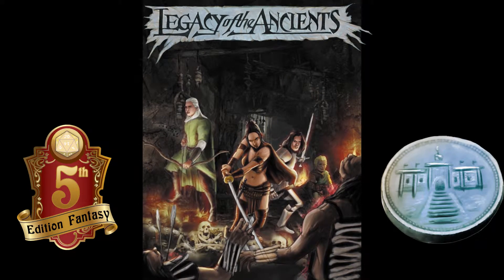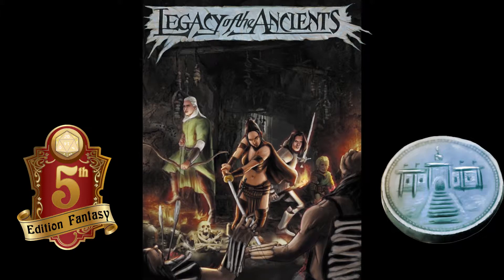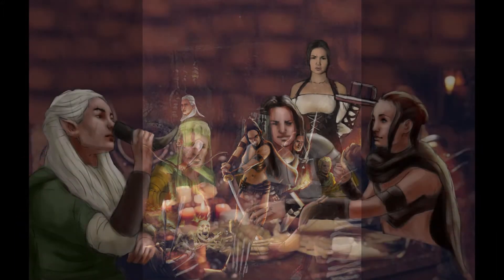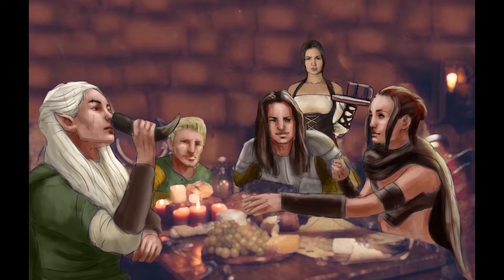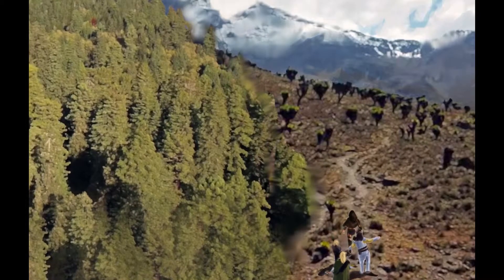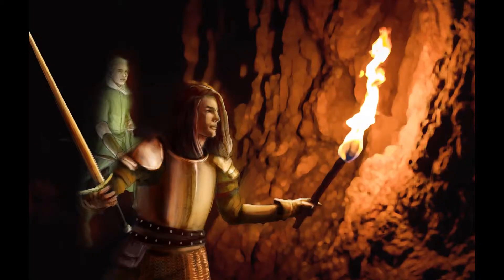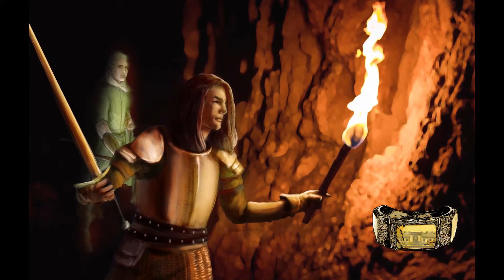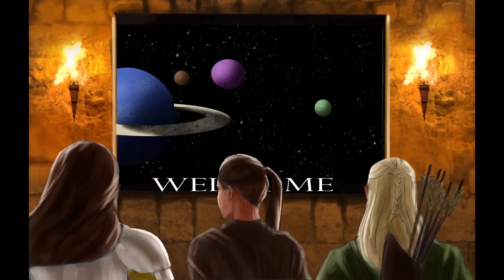Cave of the Bone Dwellers Intro Adventure for Legacy of the Ancients